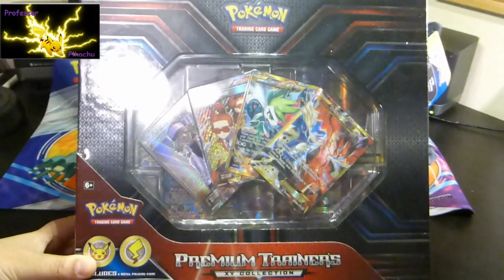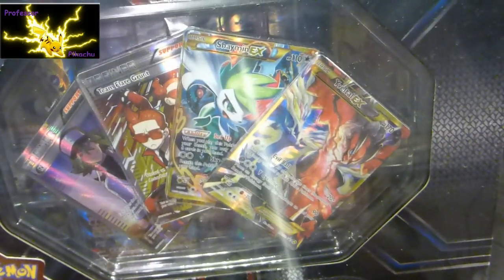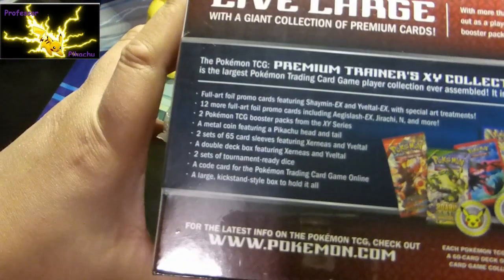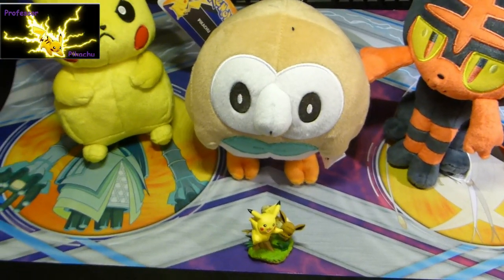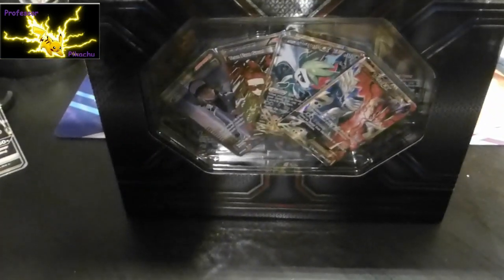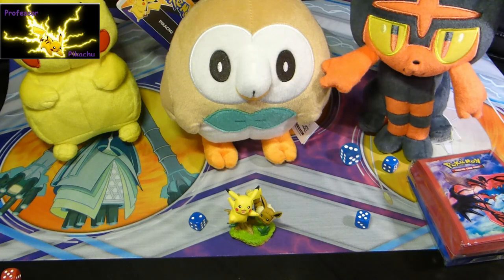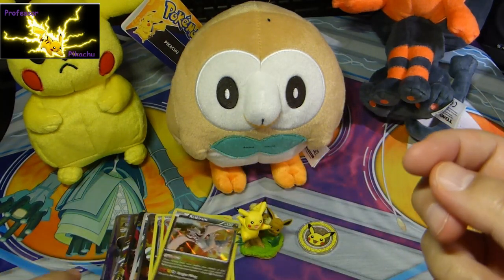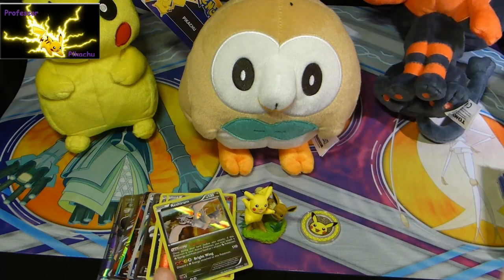Is the XY Premium Box worth it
This is probably one of the most expensive boxes ever. Mainly because it comes with so many trainer cards.
I decided to see if the box was worth the money.

Please follow my other accounts